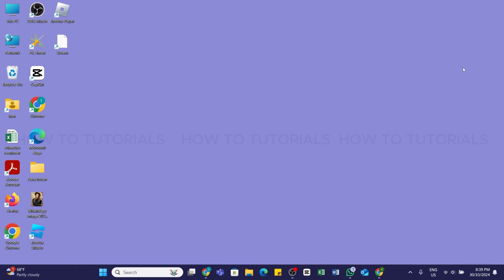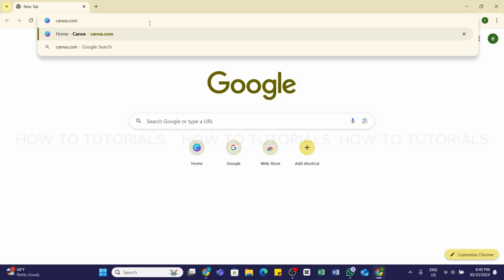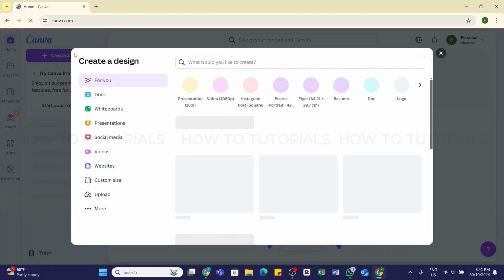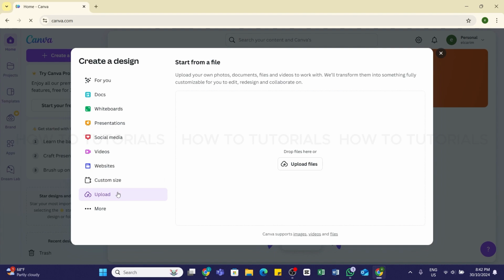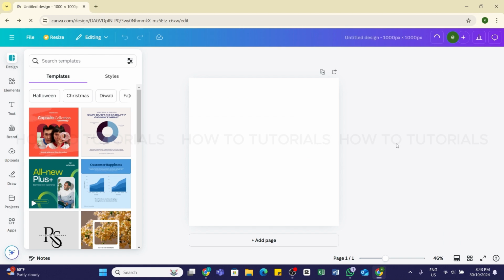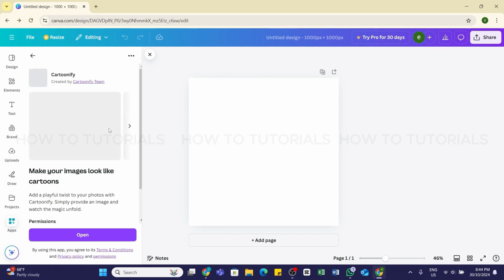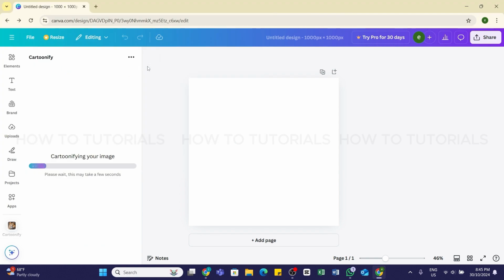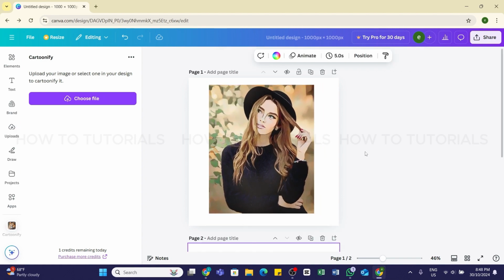How To Turn Photo To Cartoon Using Canva 2024 | Create Cartoon Effect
"How To Turn Photo To Cartoon Using Canva 2024 | Create Cartoon Effect" - A Video Guide by How To Tutorials.

In this video, we’ll show you how to transform a photo into a cartoon using Canva’s tools. Follow our step-by-step guide to apply the cartoon effect, customize colors, and adjust your image for a fun, animated look. Perfect for profile pictures, social media, or creative projects!